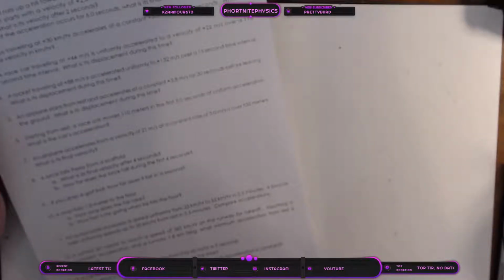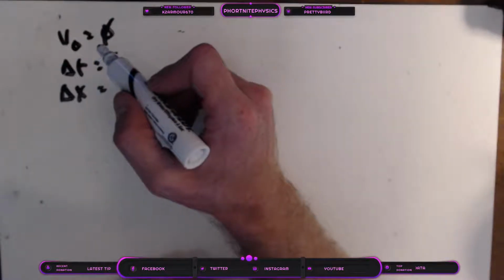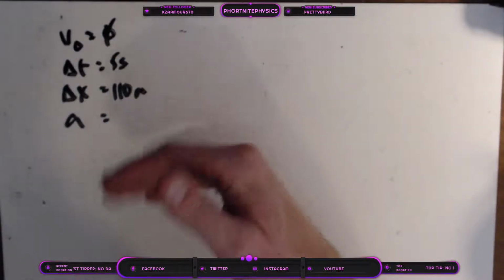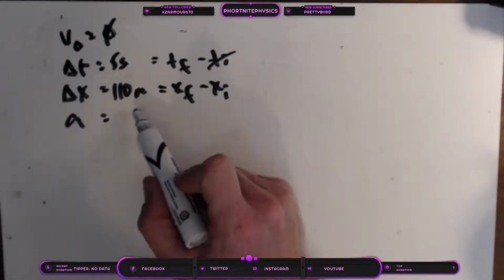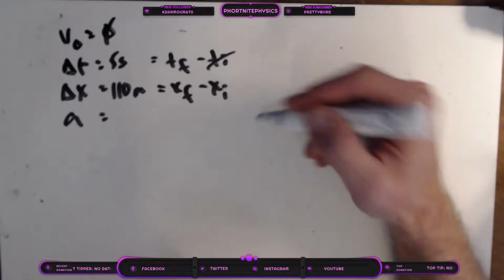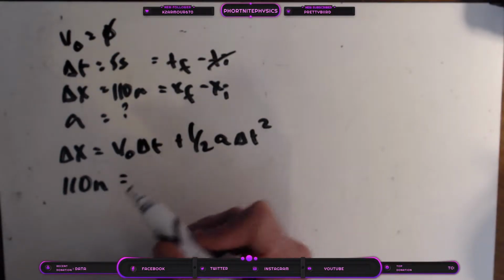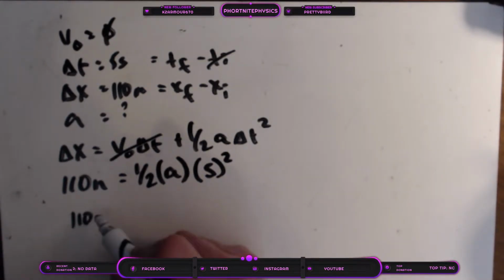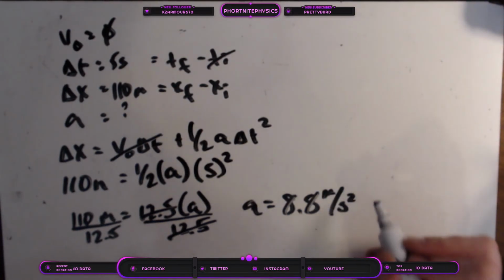Race Car Acceleration Problem 2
Using time and distance covered we calculate the acceleration of a car.